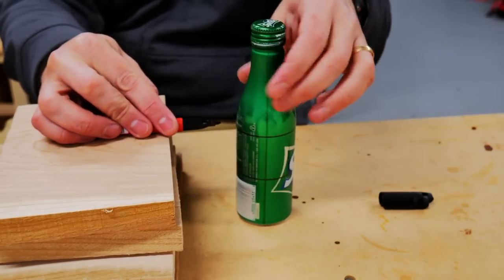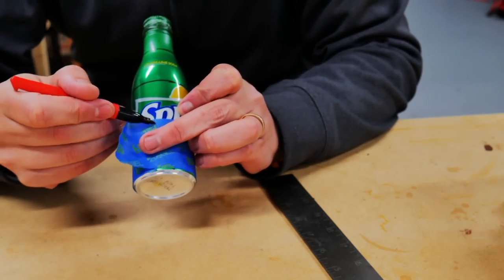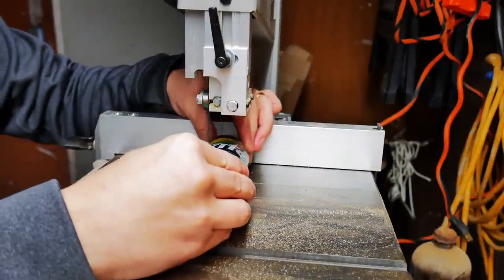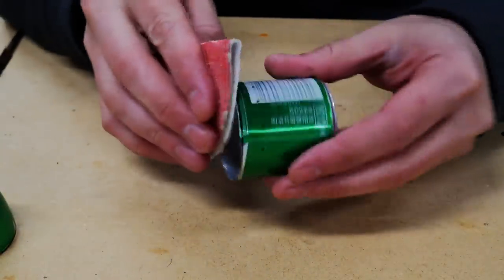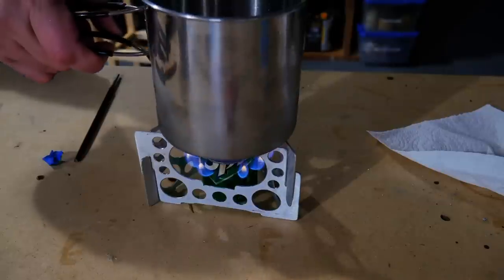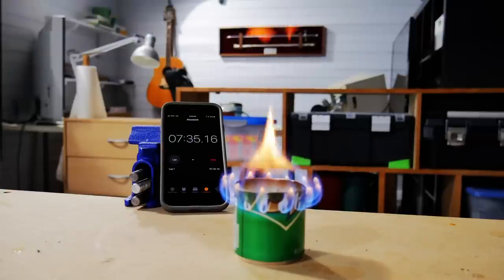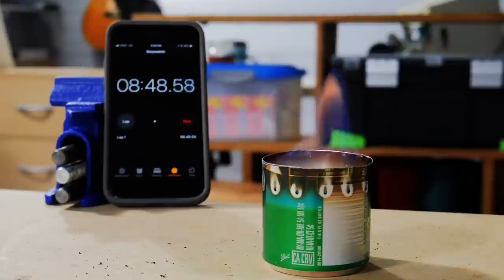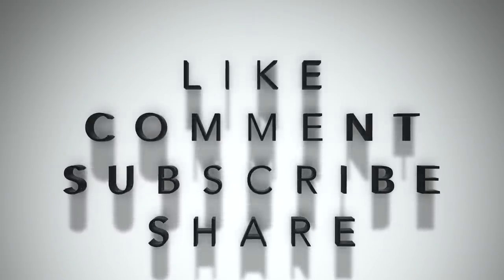The BEST Alcohol Stove I've Ever Made! - 14 GRAM Weight!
Today we take a look at a quick DIY project, making what I think is the best alcohol stove I have made.  Only weighs 14 grams, and dose NOT require a pot stand.  I used a small aluminum soda bottle, and put a piece of carbon felt between the walls.  I really like how it came out, and the performance is BETTER than my fancy feast cat can stove I made.  Check it out, and try making one yourself!